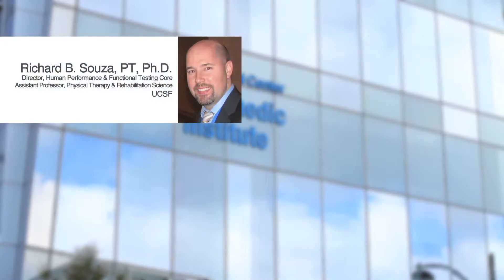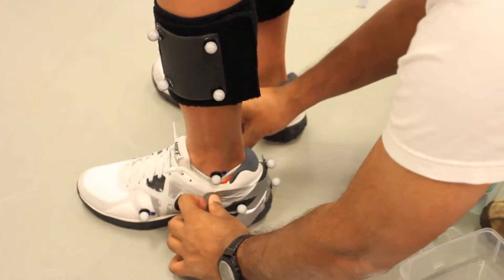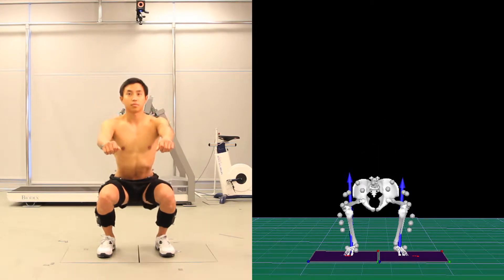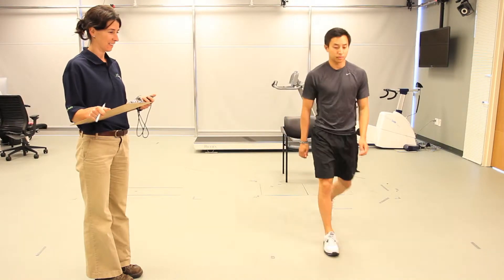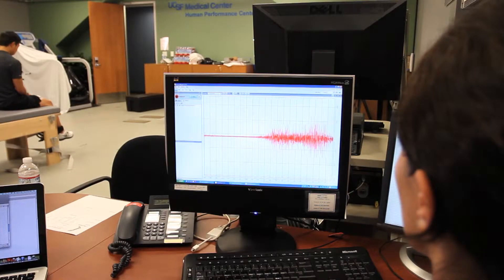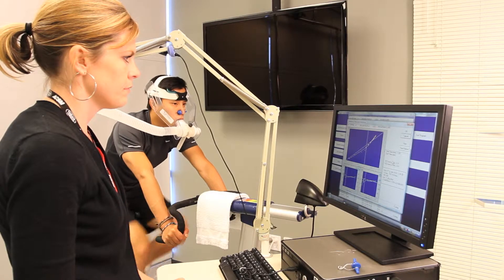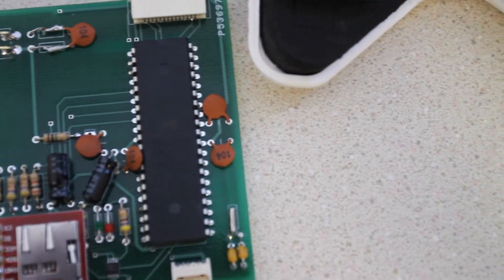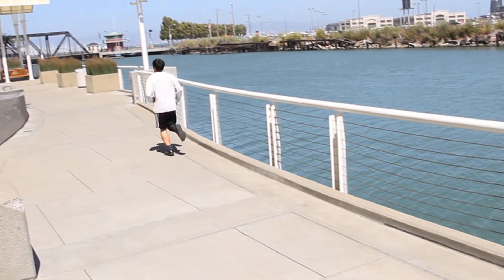Human Performance & Functional Testing Core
Human Performance and Functional Testing Core
The HPFTC provides state-of-the-art accurate and reliable assessment of a wide range of human movements, and acts as a catalyst for introducing these technologies into a broad range of translational research projects across the University. It also provides educational sessions to current and future users increasing research collaborations and disseminating information. The HPFTC provides a functional testing environment for standardized clinical tests in different musculoskeletal pathologies, and develops novel technology for monitoring of physical activity in the community using high-resolution high-bandwidth sensors.